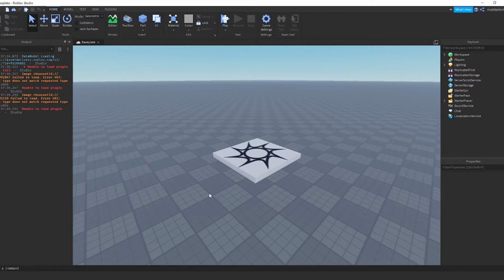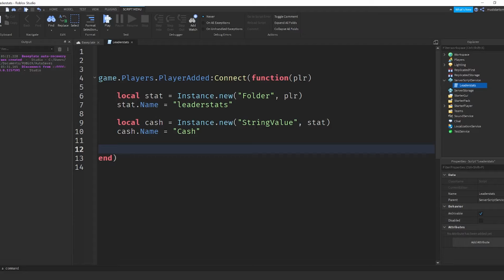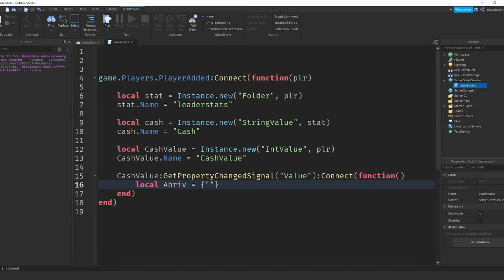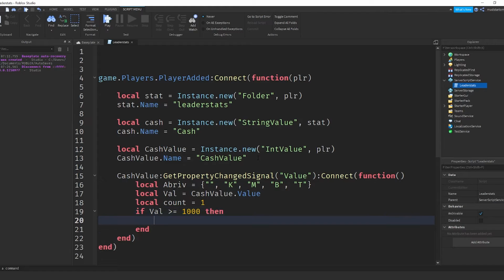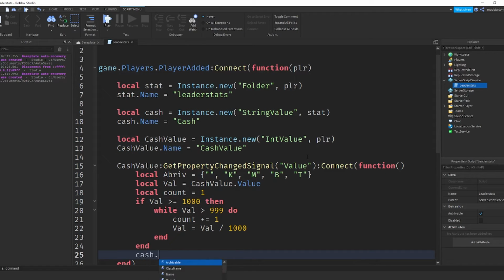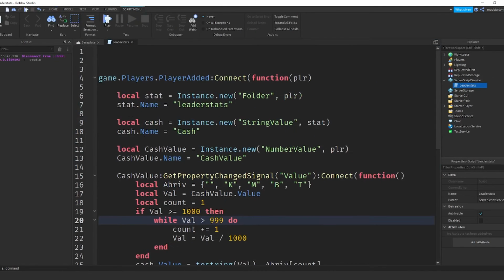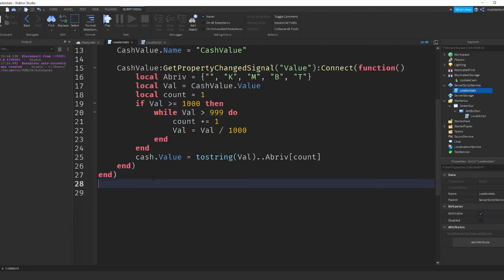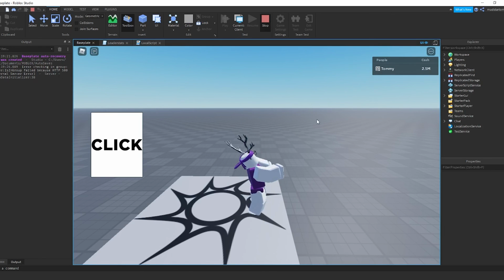Abbreviating Numbers In Roblox Studio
Hey Guys! Today We Will be Abbreviating Numbers in Roblox Studio!

Source Code Can Be Found In My Discord Server Under the 'scripts' Channel

This Video Contains How to make a leaderstat in roblox!

Sorry for the lack of uploads, I will hopefully be posting more often in the near future!

Anyway, Enjoy :D